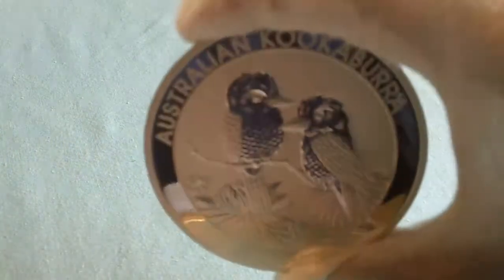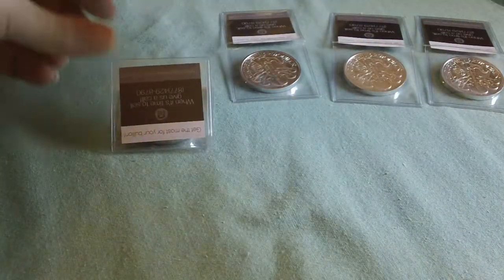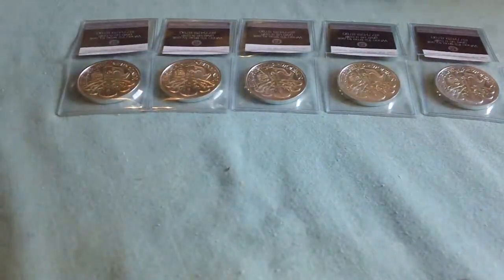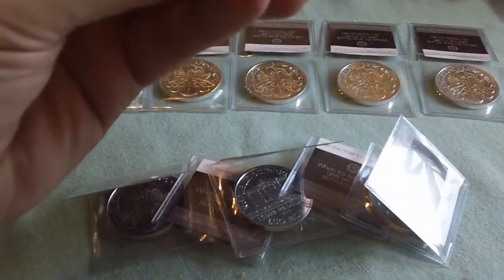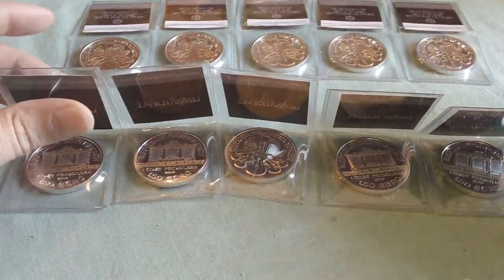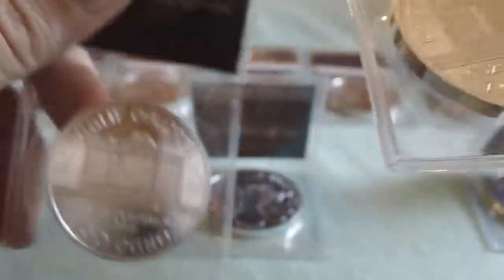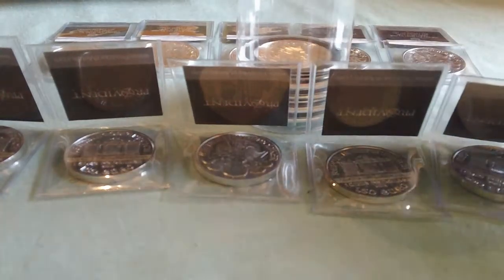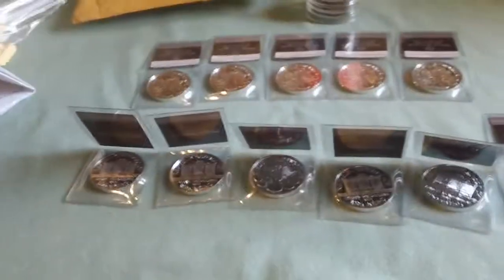Provident silver order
Working on filling a tube